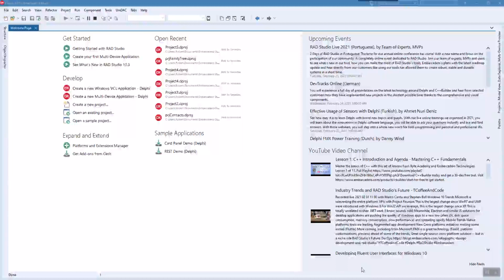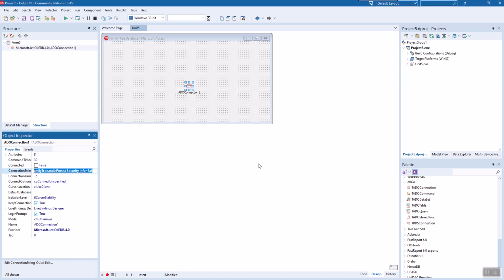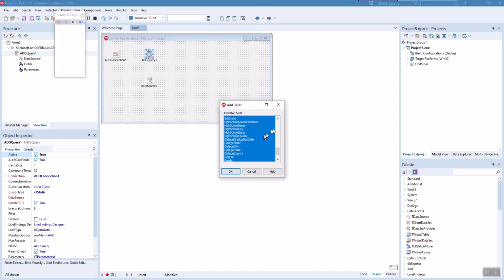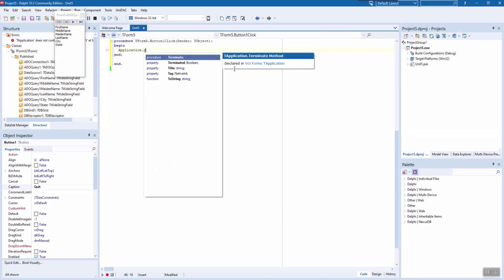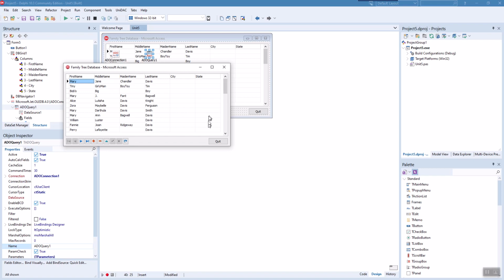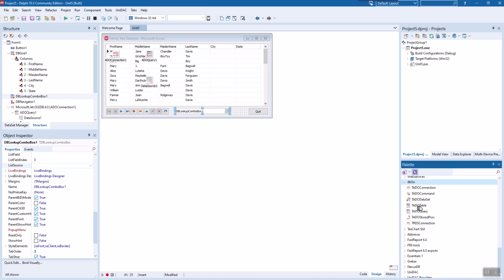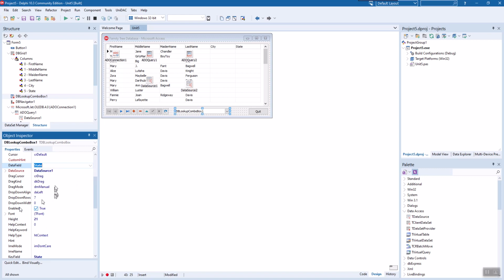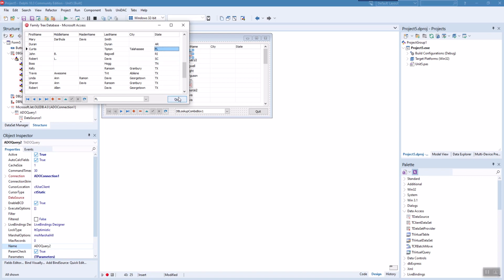How To Implement TDBLookupComboBox In Delphi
A brief tutorial on how to implement a TDBLookupComboBox in a Delphi database application.

My gear...